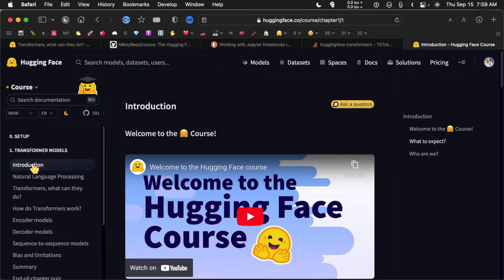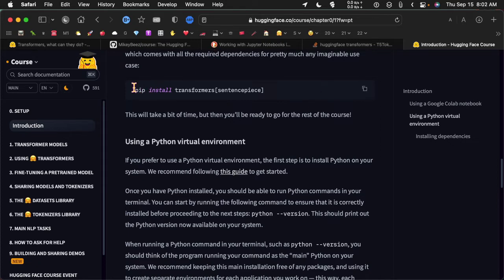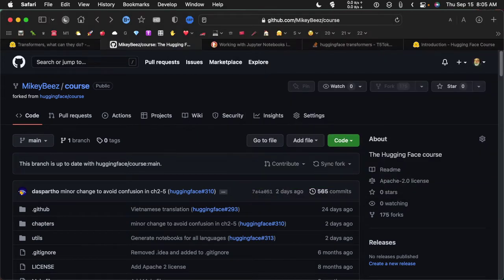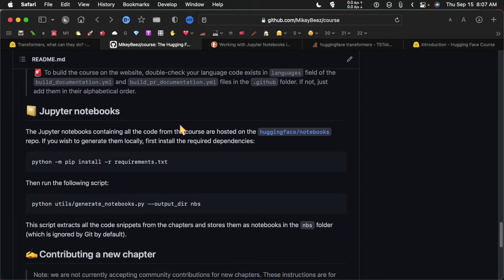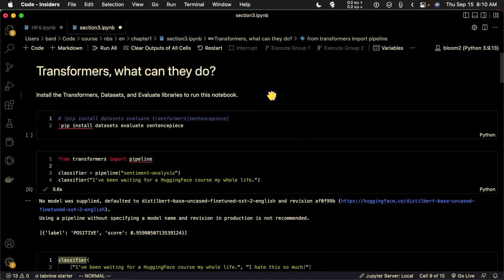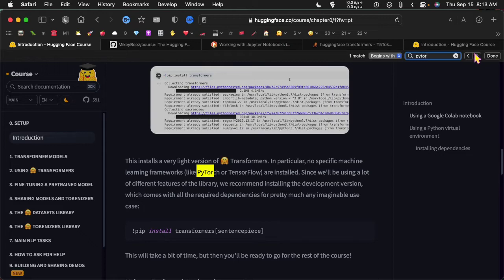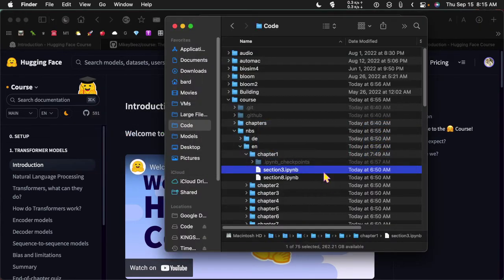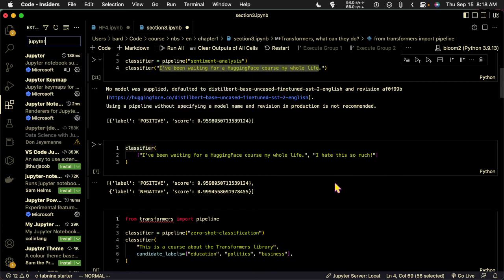Install Huggingface's Course Github Repo and speed your progress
Note:  For an M1 mac, you need to set these environment variabes in you .zshrc file: CONDA_SUBDIR=osx-arm64
export ARCH=aarch64